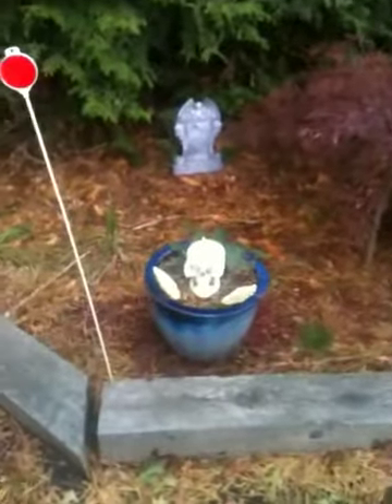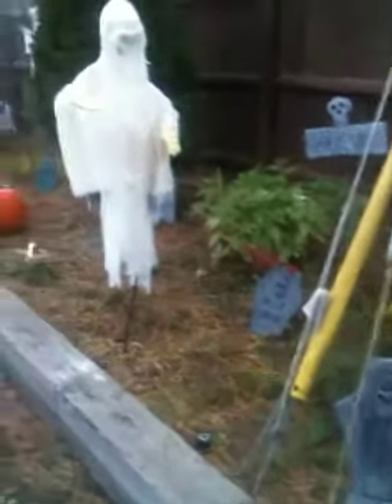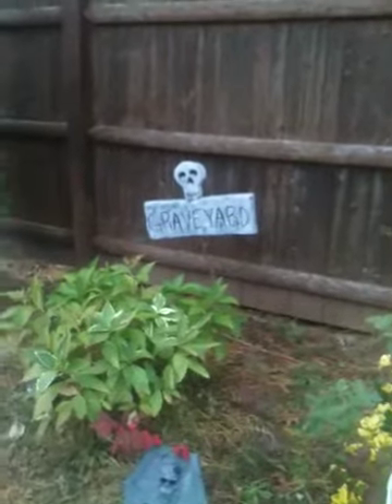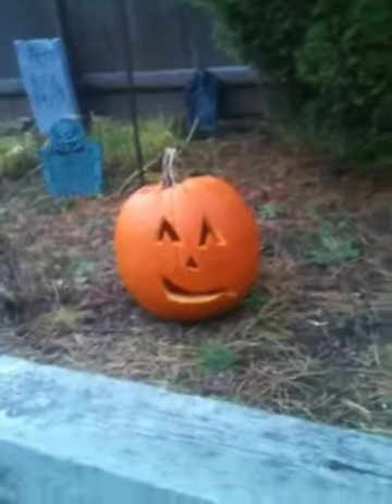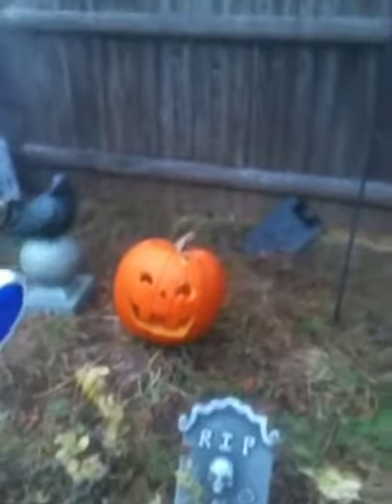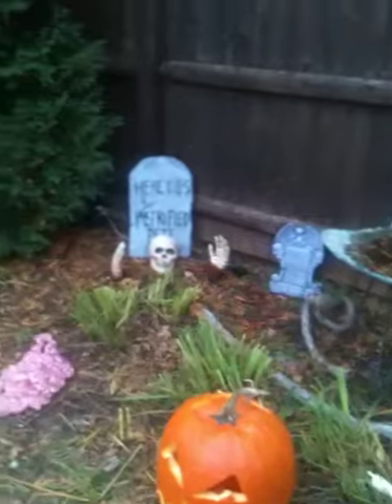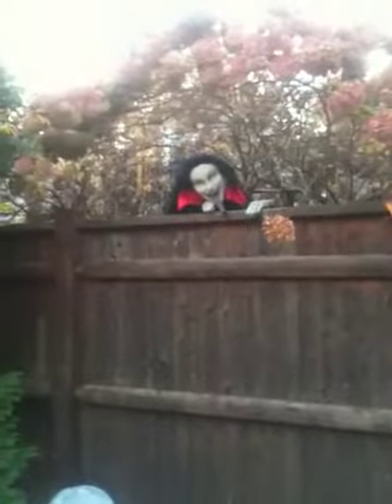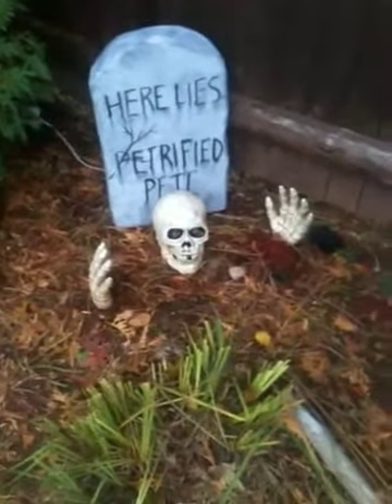Graveyard 2012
Halloween